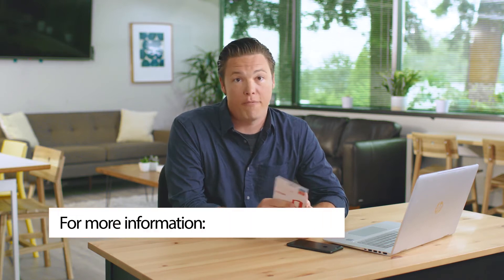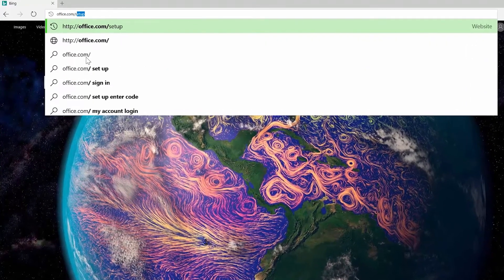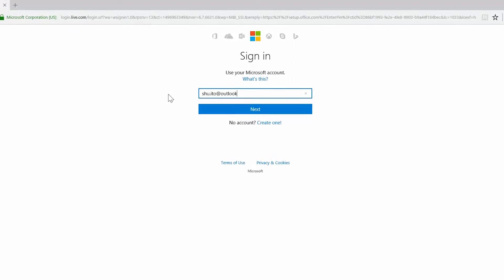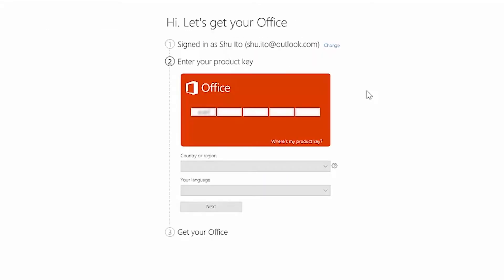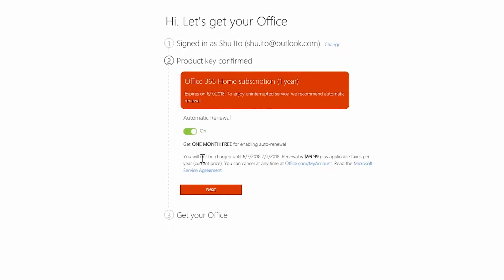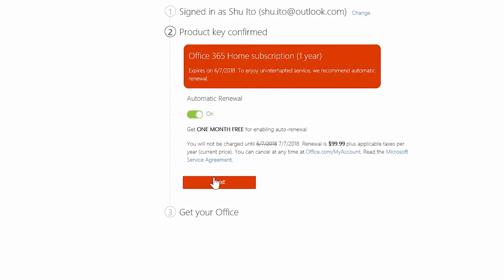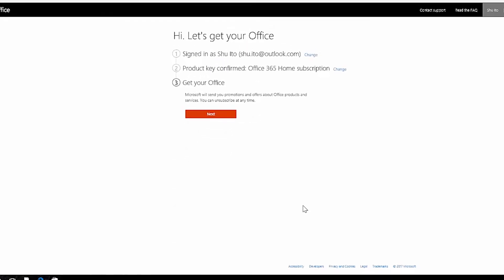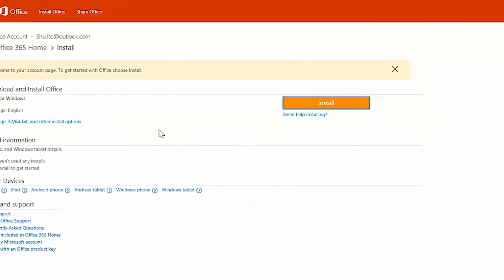How to install Microsoft Office | ao.com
Follow this guide to get Office installed with our short video. Use these simple steps to get your copy of Office set up and ready to use. So you can start getting creative and productive with all your favourite programs.